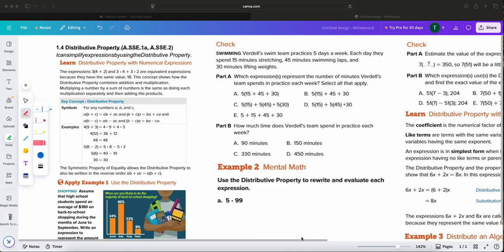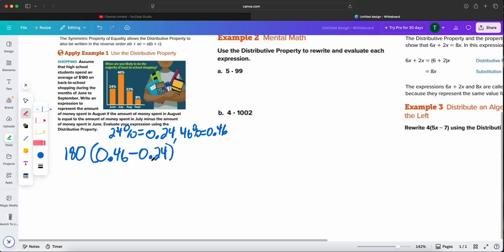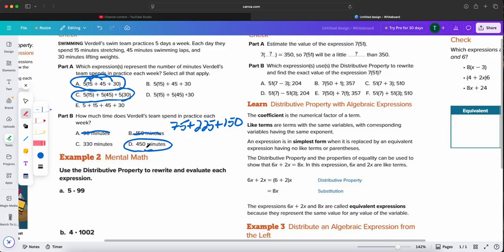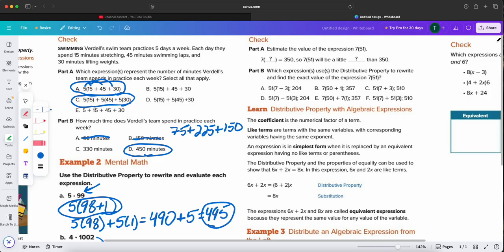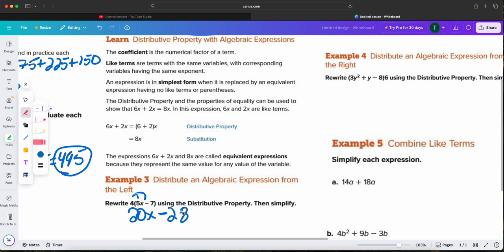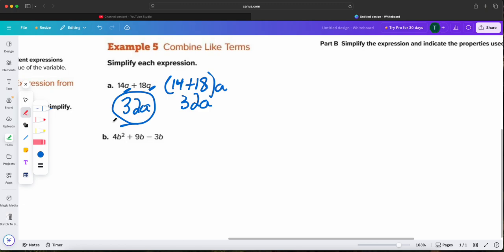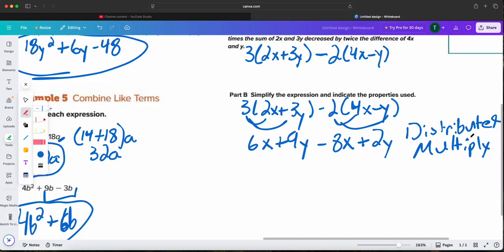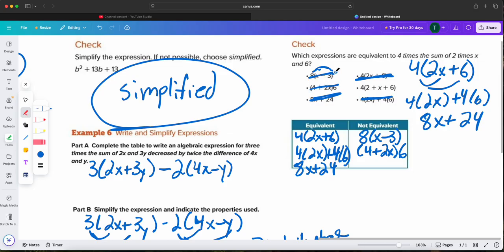1.4 Distributive Property Notes(IM1)